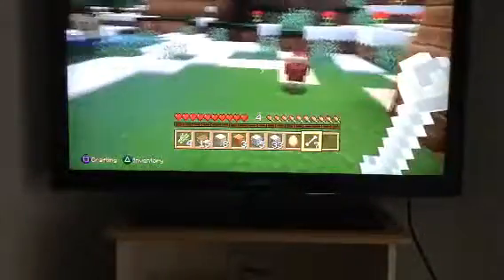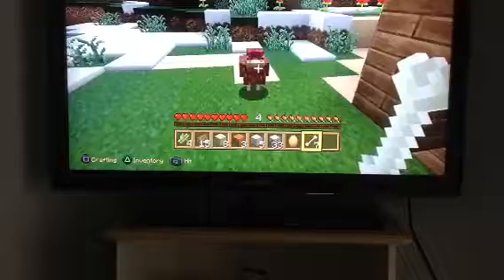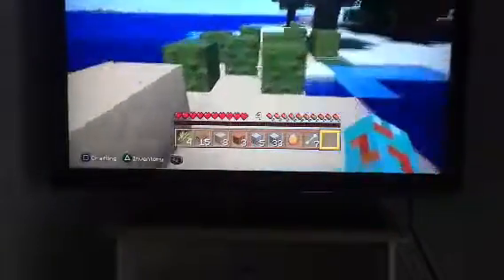Gecko's Adventure episode 7 Suprise!